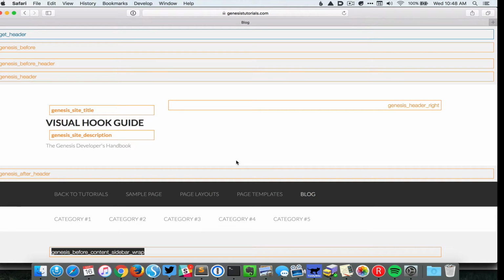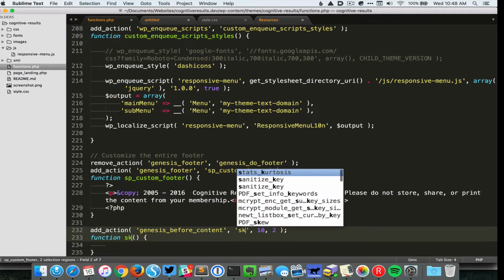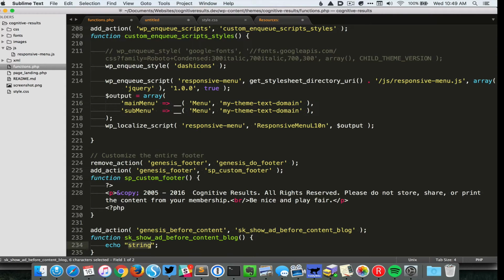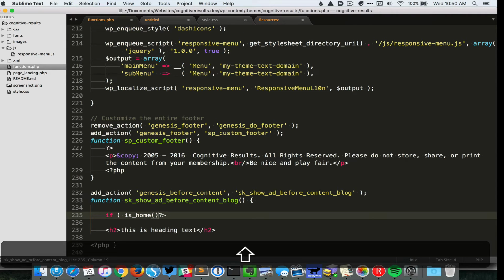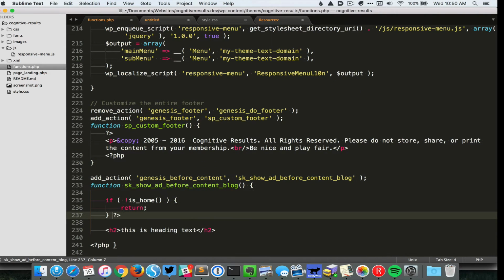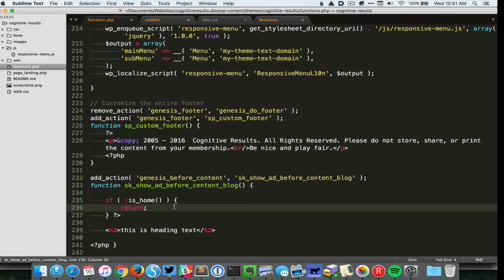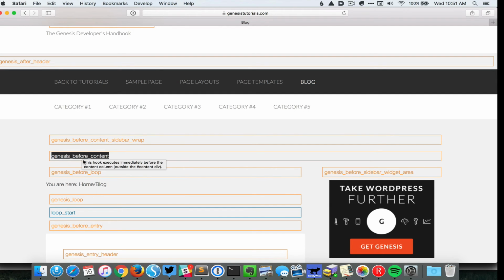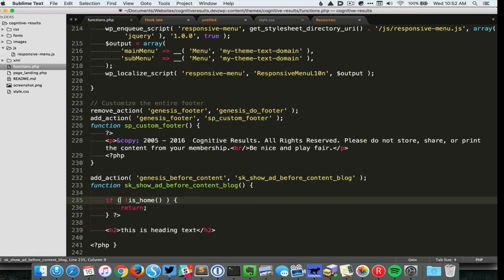Hook late and return early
Excerpt from my video series on re-creating a website in WordPress using Genesis.